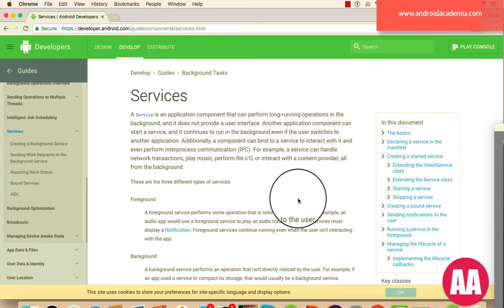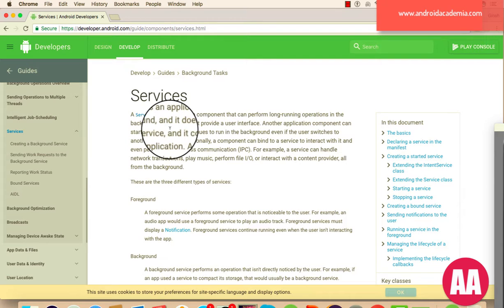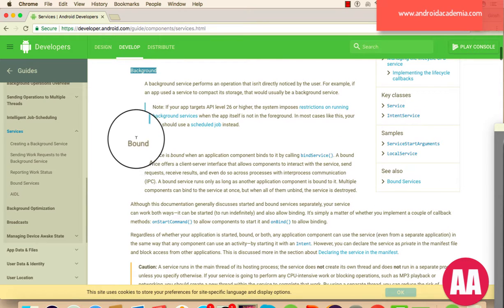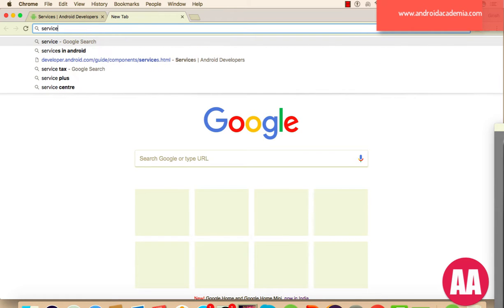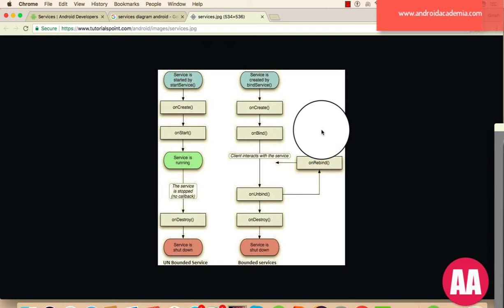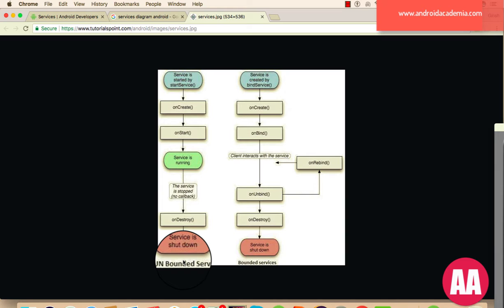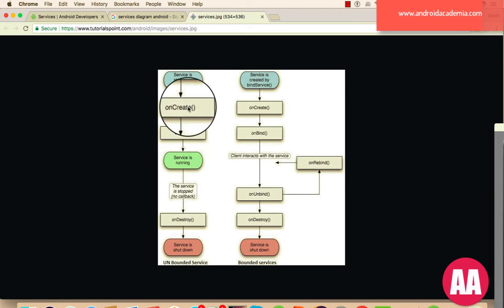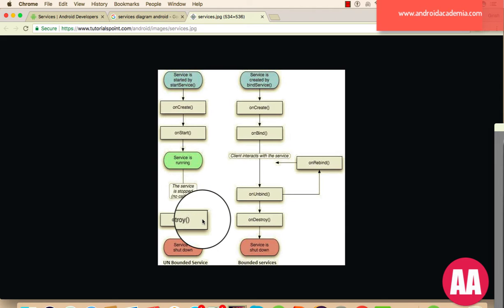17. Android Fundamental : Overview of Services